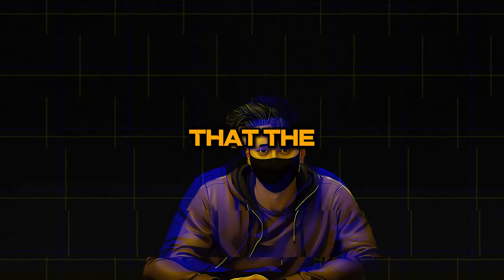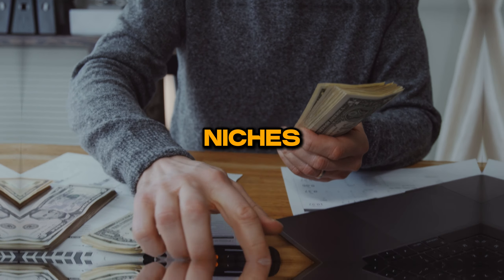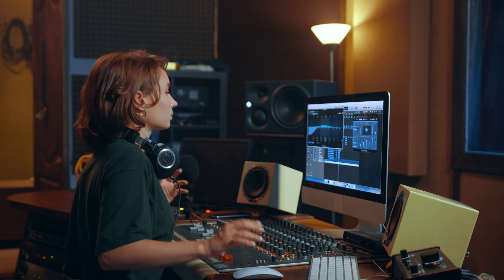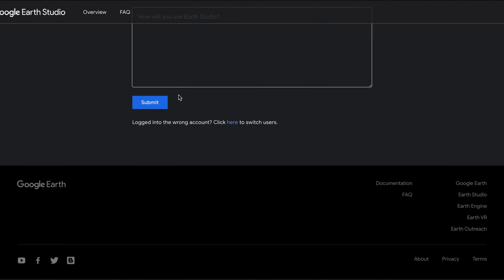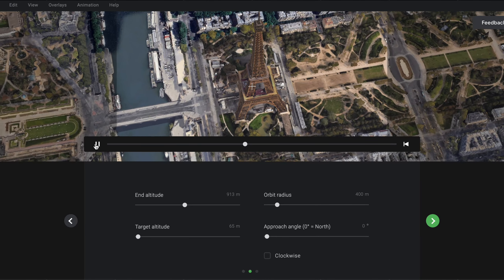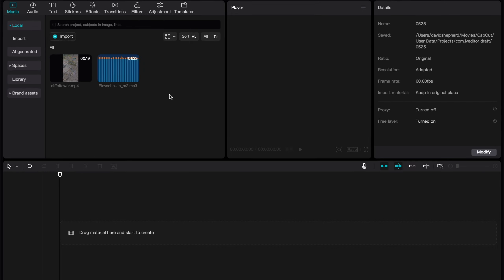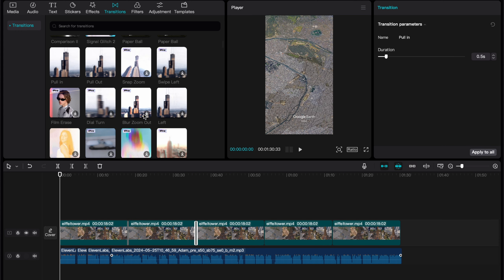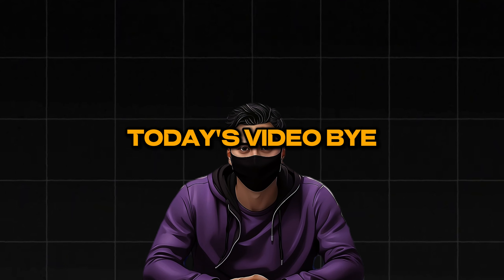I Found A NEW UNTAPPED Niche That Generates $30k+/month - TikTok Creativity Program